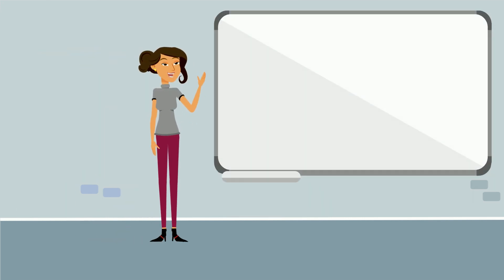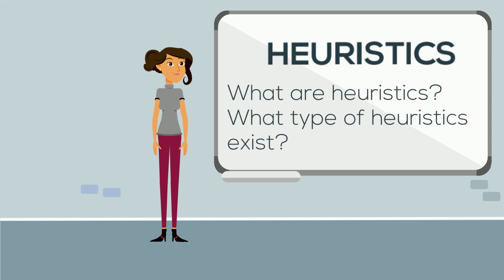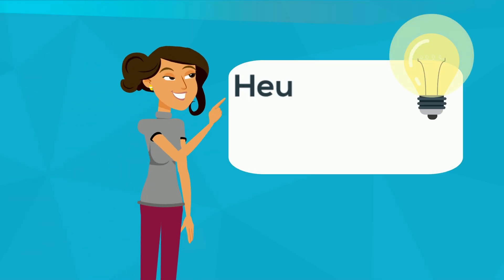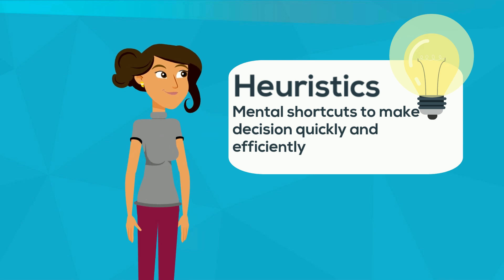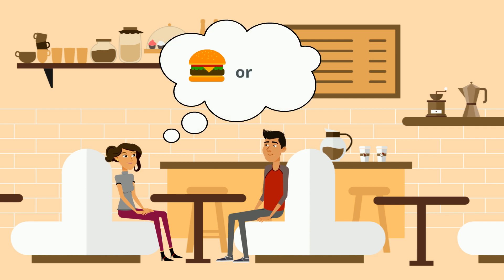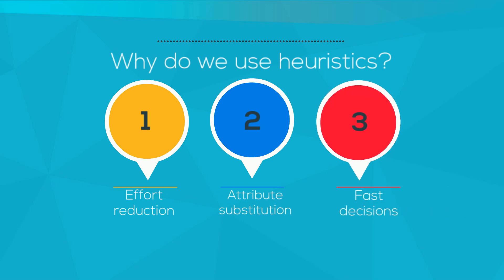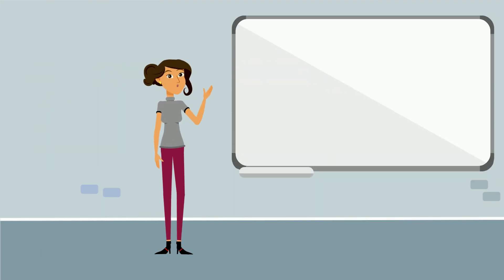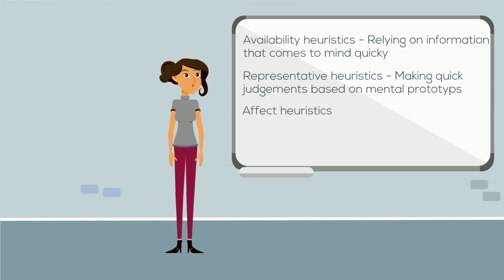What are heuristics? Part 1 | Introduction | Decision making explained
In this video you will obtain a brief introduction into cognitive psychology of decision making and you will learn what heuristics are.